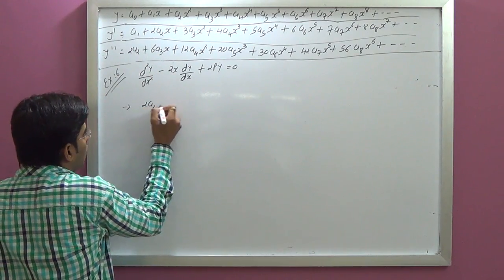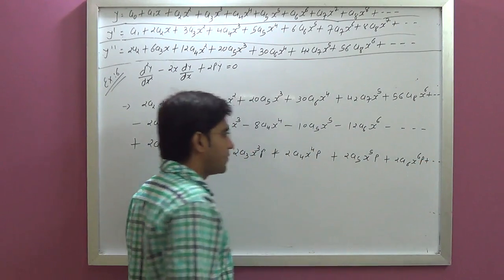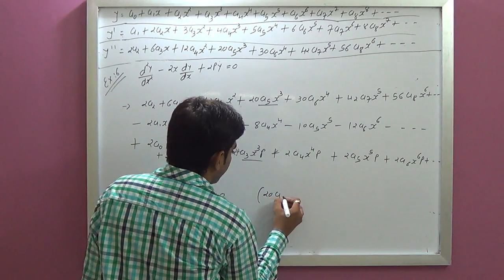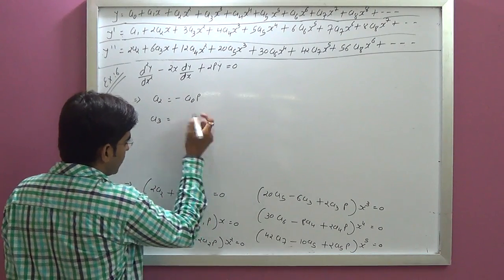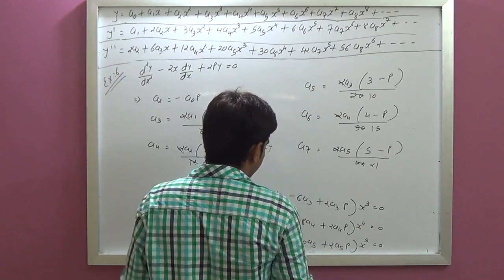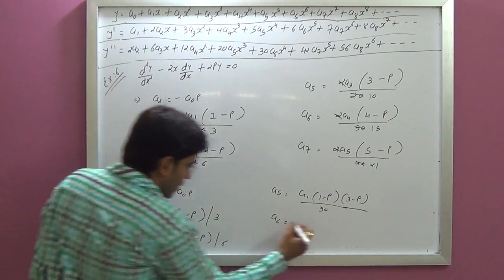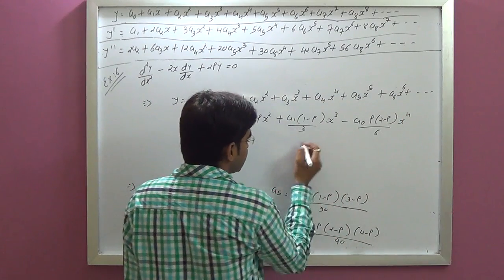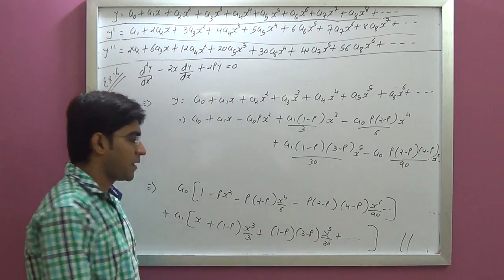GTU Maths3 --Power Series.Part7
For buy, Full Maths-3(GTU) video Lectures DVD

-This is Maths-3 Sample Video Lecture Series
-All Videos Are In HD ,so Plz Watch in HD setting if you want to clear vision.